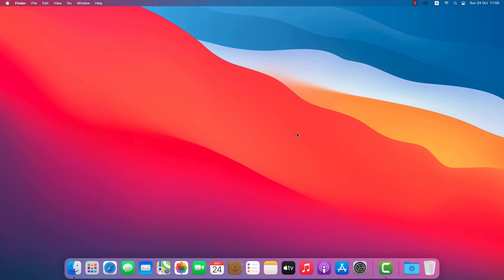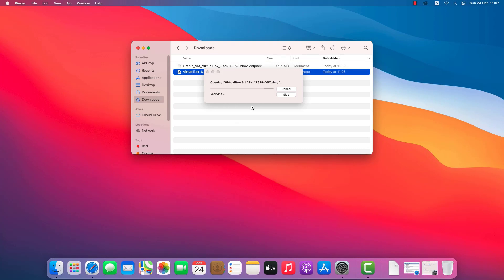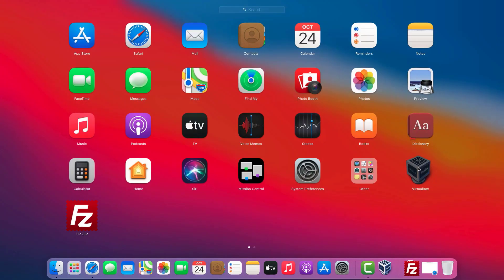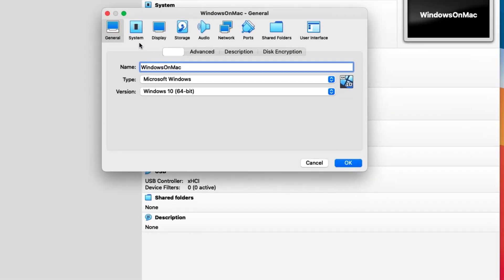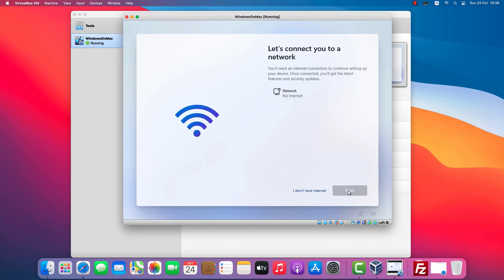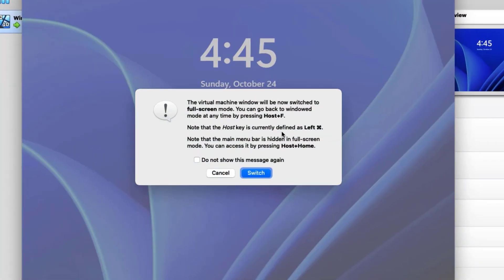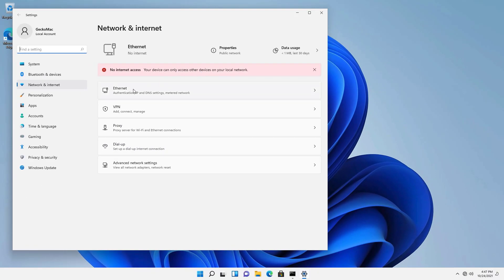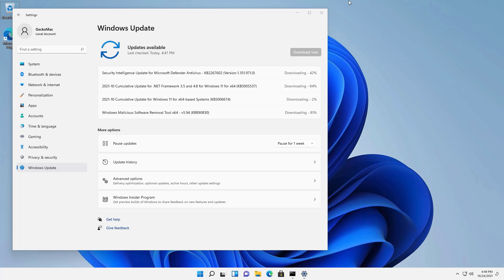How To Install Windows 11 On MacOS Using Virtual Box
Hello everyone, in this video I will show you how to install Windows 11 on MacOS using Virtual Box.

This video will be useful if you use MacOS but want to try out the features of Windows 11 or need to use Windows applications.

I'm currently running Mac OS BigSur 11.6, and I'm about to install Virtual Box.

⏰Timestamps:
0:00 Introduction
0:27 Download Virtual Box
0:45 Install Virtual Box on MacOS
2:15: Create Virtual Machine on Virtual Box.
3:34 Install Windows 11 on Virtual Machine
4:45 Install VirtualBox Guest Additions Windows 11
5:32: Fix internet connection Windows 11
6:11 Finalize

👍Use the link above, you will receive 1 month of Vultr platform service for free.